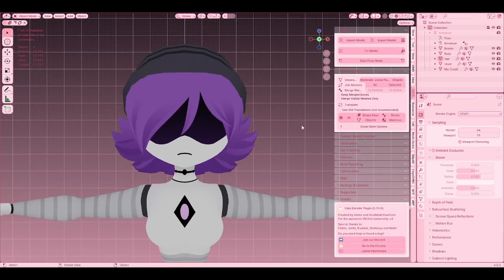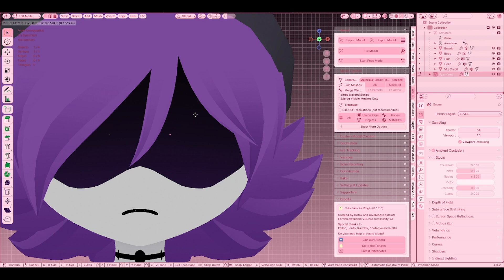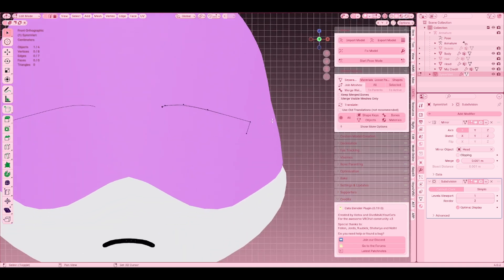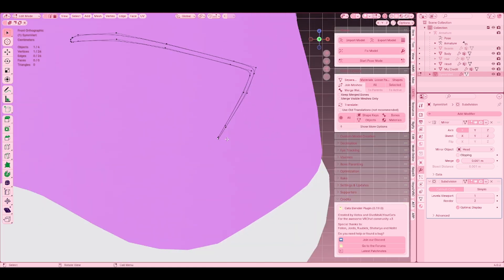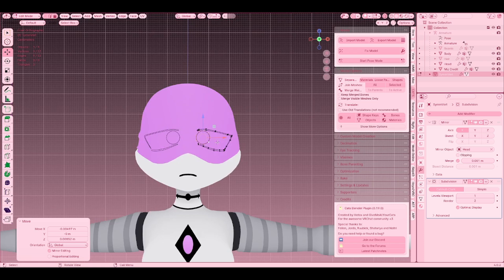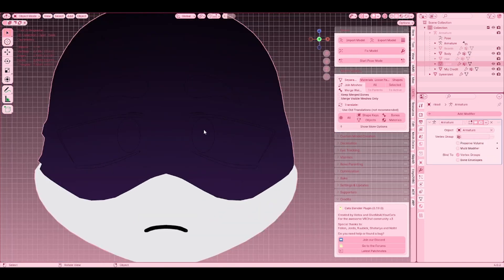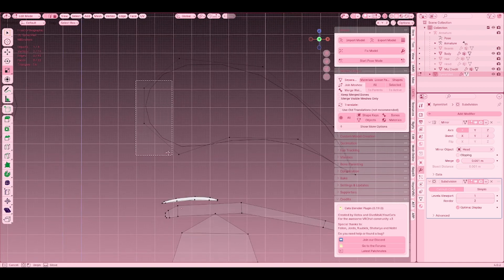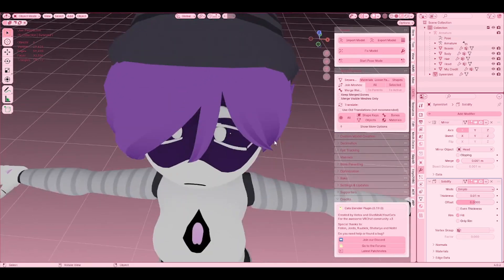HOW TO: Make eyes for Murder Drones characters on BLENDER 3D!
i hope this helps you guys!! this method can make anything, ive made bodies like this too LOL